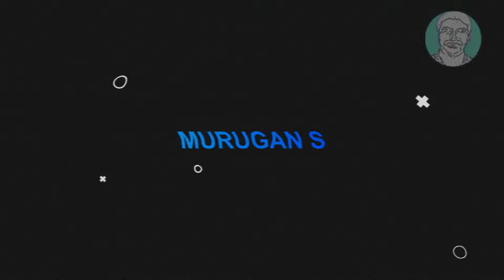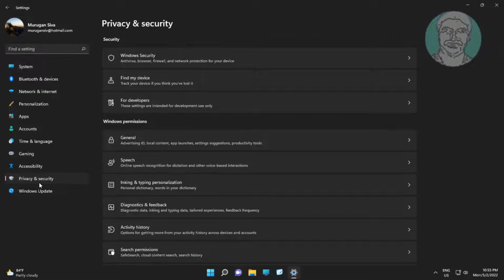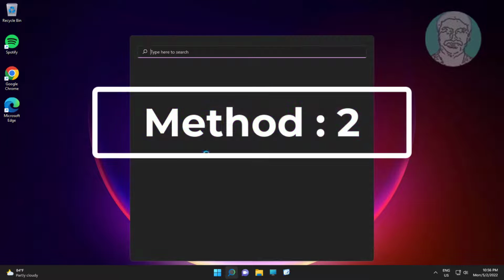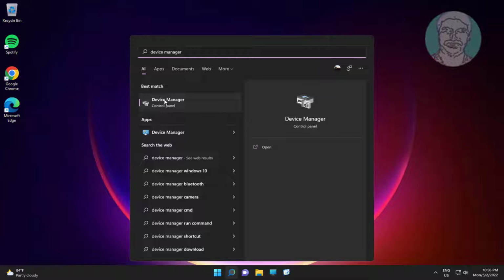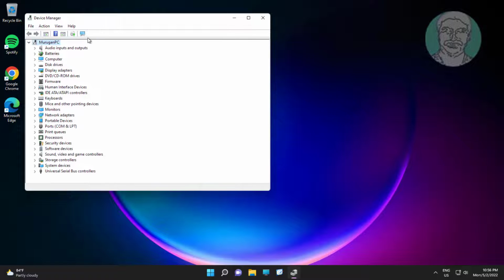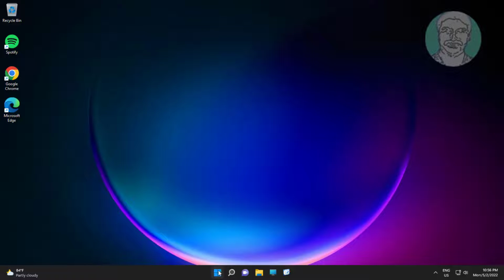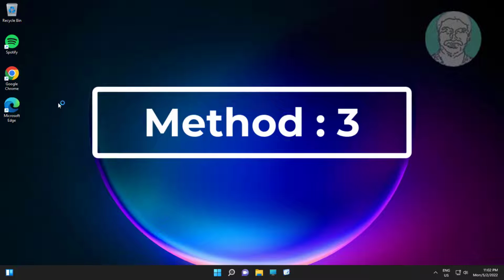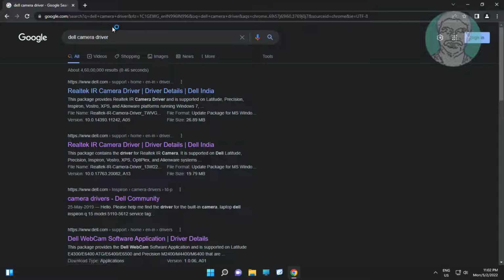Camera / Webcam Not Working Fix In Windows 11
This Tutorial Helps to Camera / Webcam Not Working Fix In Windows 11

00:00 Intro
00:08 Method 1 - Change Privacy and Security Settings
00:32 Method 2 - Uninstall Camera Driver
01:06 Method 3 - Install Camera Driver From Manufacturer Website
02:23 Closing